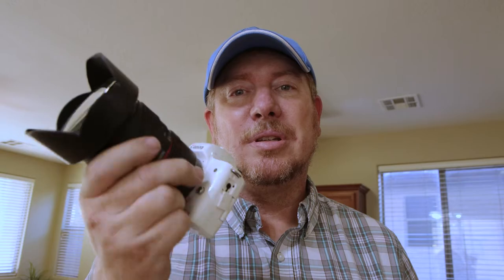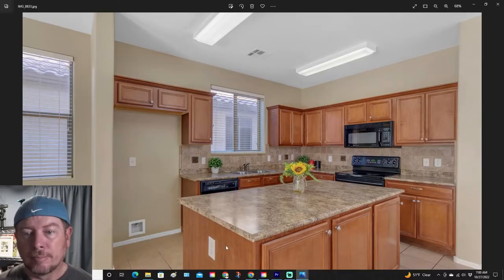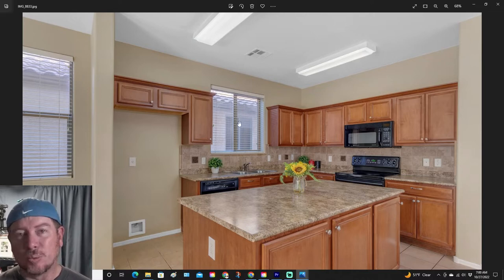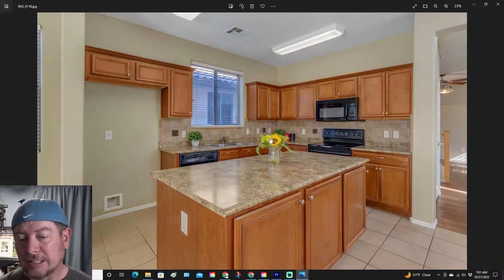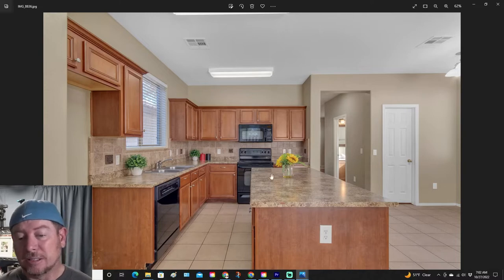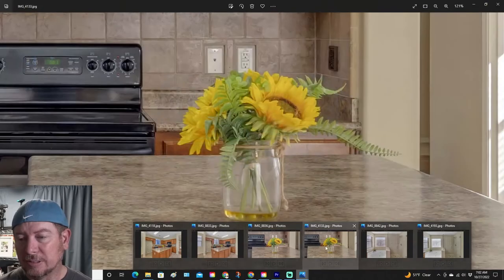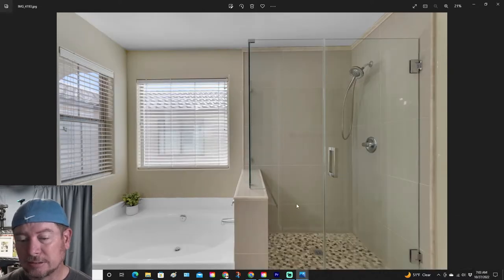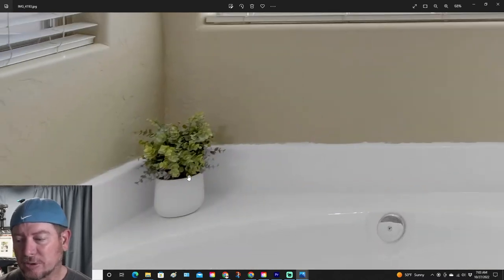Can You Use A Canon M50 For Real Estate Photography?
CAPTUR3D is my go-to Matterport Editor. Check them out and get free Credits on sign-up.

Equipment I Use or similar alternatives
Tripod Head
Rokinon 10MM: (Canon)
Rokinon 10MM: (Sony)
Sony 10-18MM
Sony a6600: (Handy flip-up screen compared to 6500)
Canon Adapter (m50 or similar to standard lens adapter) use your Canon EF and EF-S lenses seamlessly on your EOS M camera

I am an affiliate of some links to products or services, if you plan on purchasing or using any of the equipment, using my links will help keep the channel going with more and better content. Thanks!